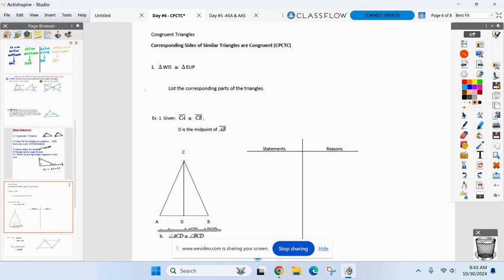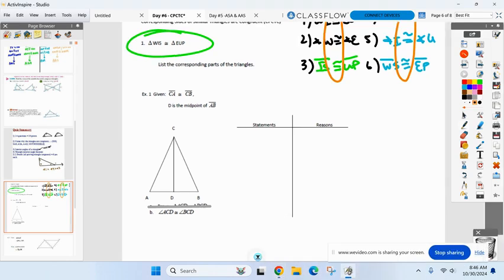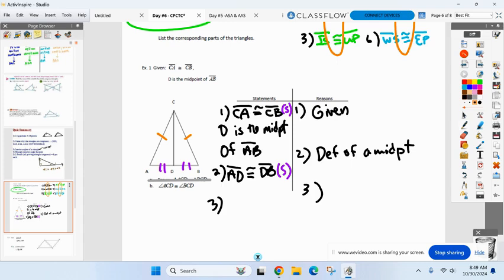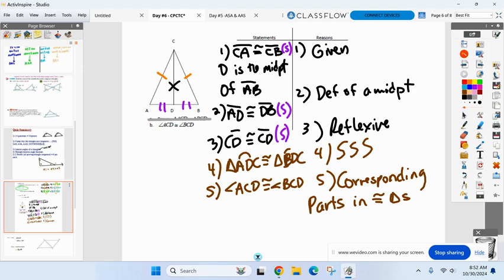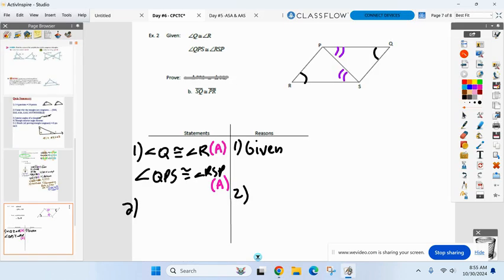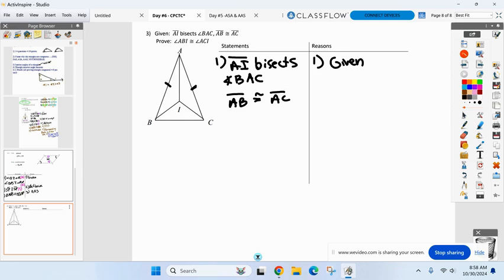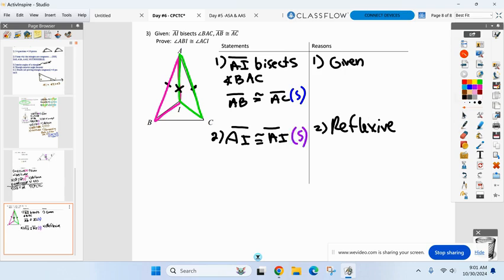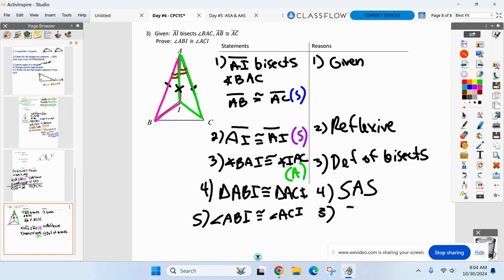Geometry AB Oct 30th - Unit 4 Day 6 - CPCTC